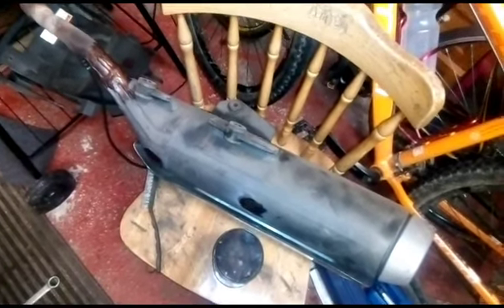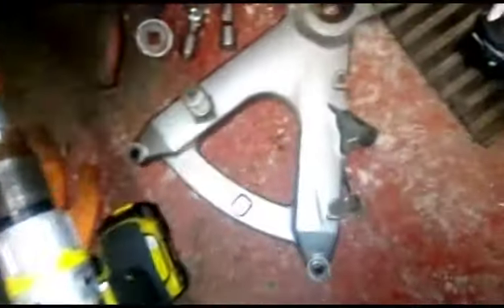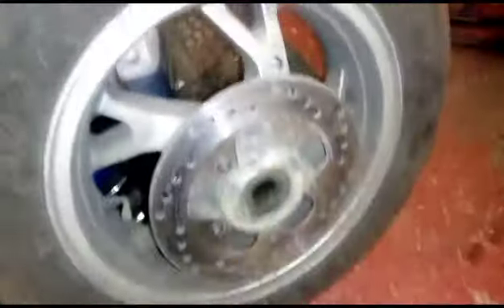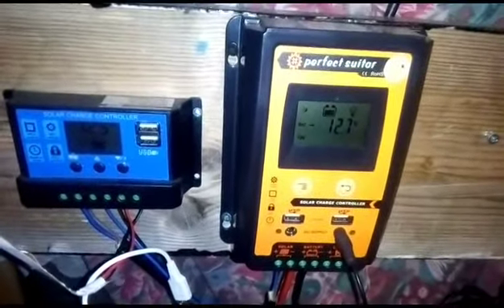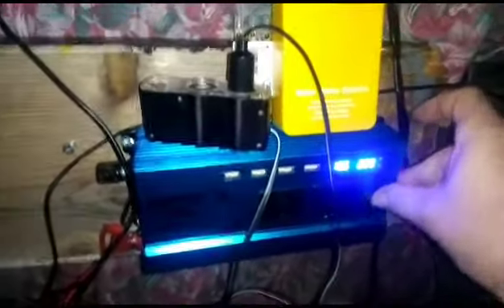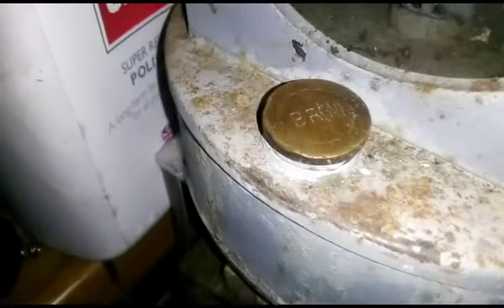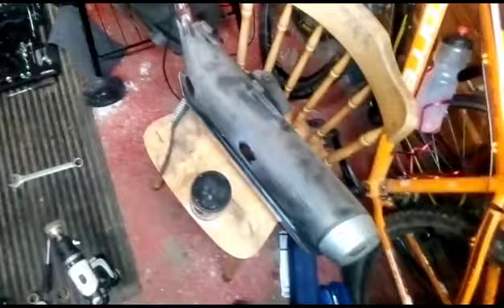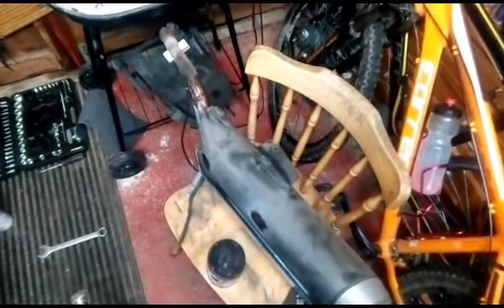Garage work getting ready for the MOT